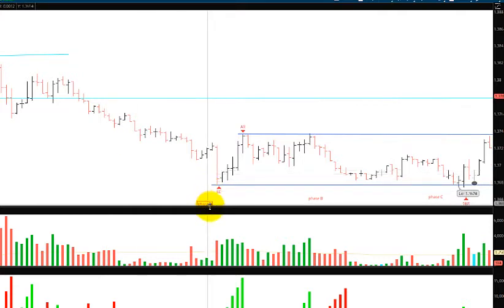How my trade copier can make you Pips Hands free - my trading system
In this video I will show you the trading system that I use when I execute a trade with the trade copier service.